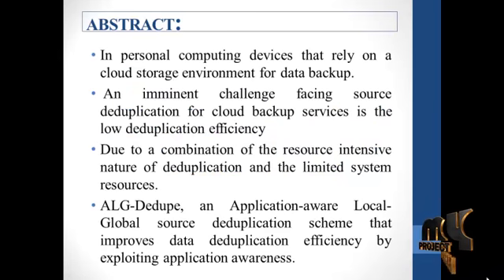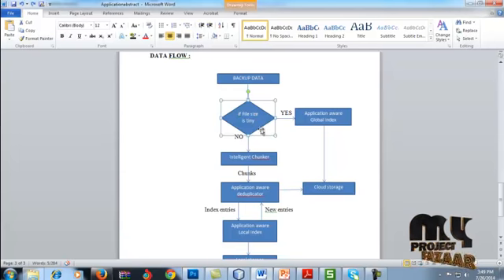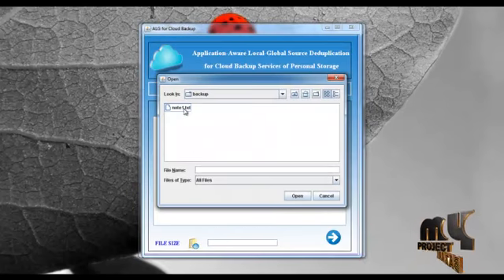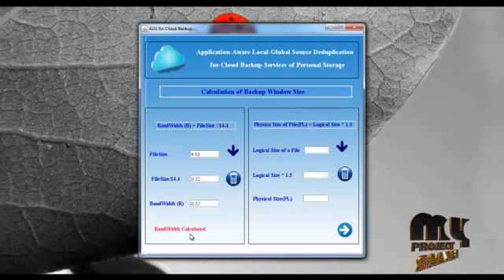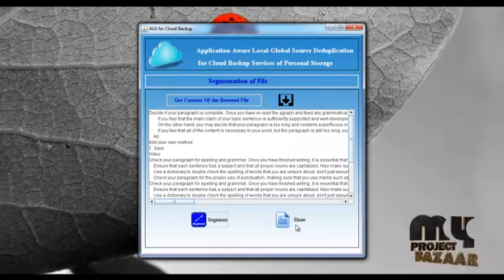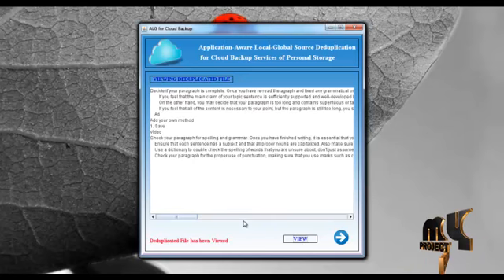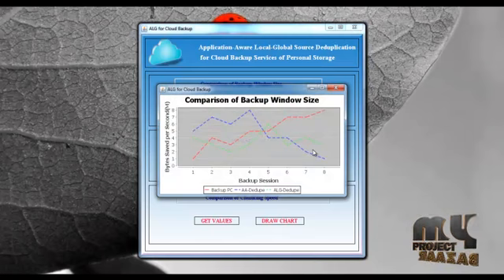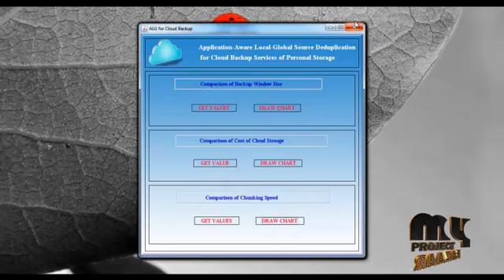Final Year Projects 2015 | Application-Aware Local-Global Source Deduplication